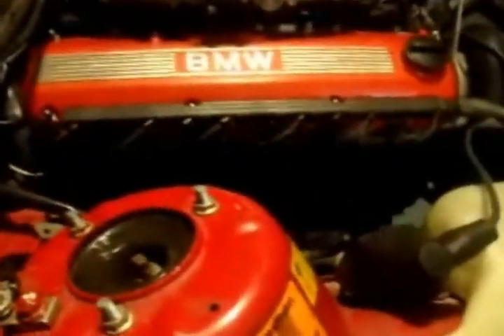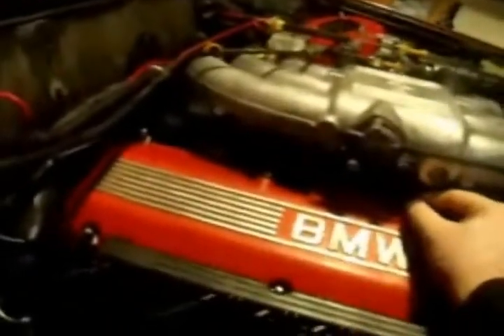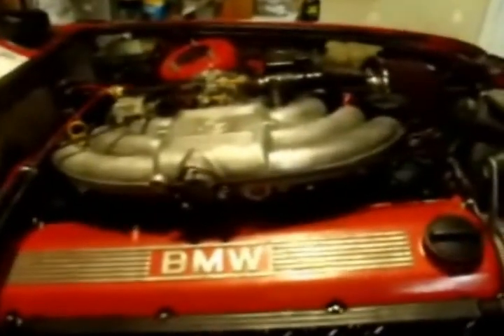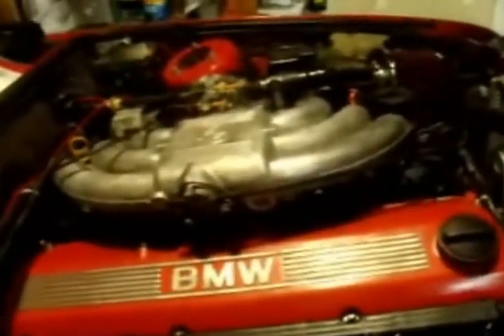BMW E30 325i Update: Manifolds in/Rambling on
Just a little update for the exhaust after the mishaps with the SS steel ones. Some plans in there with some other stuff also, hoping to have it figured out within this next week

@Case_e30 (Personal)
@E30Mafia  (Community)